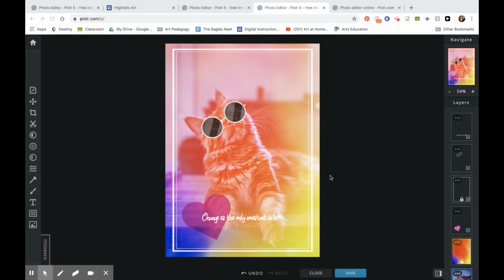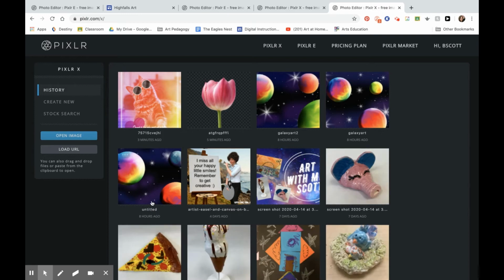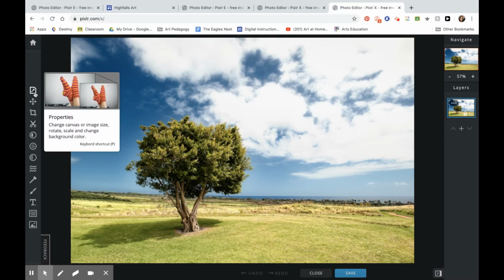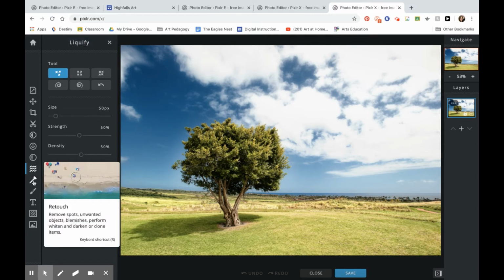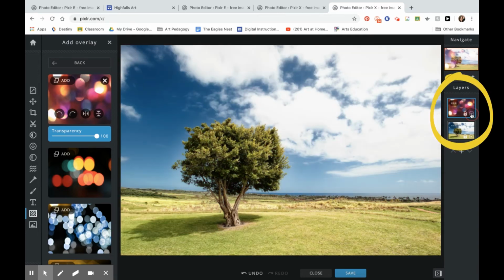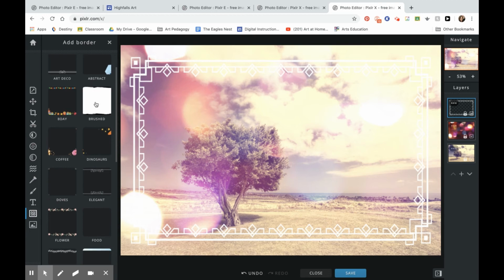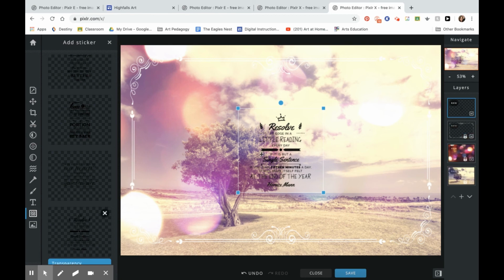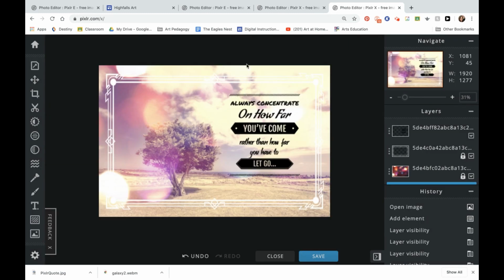Pixlr Photo Editing How-To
Learn how to edit photos using Pixlr!